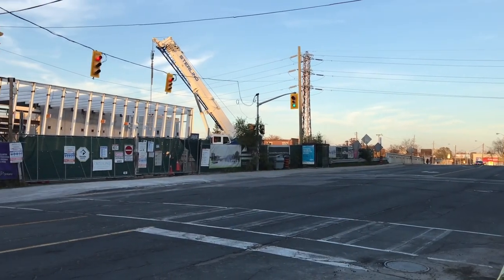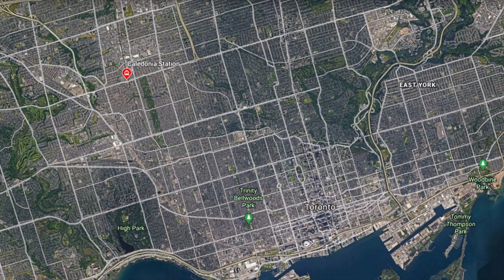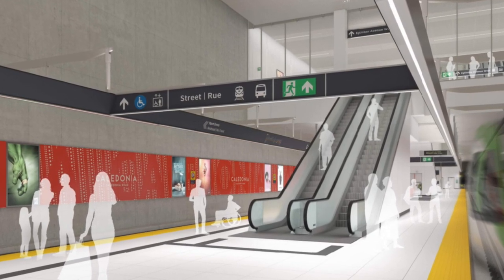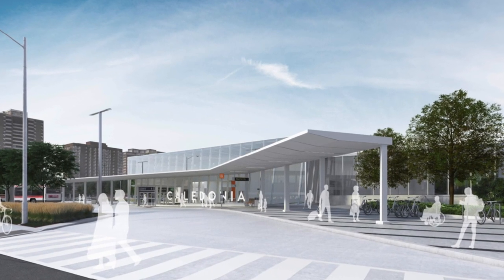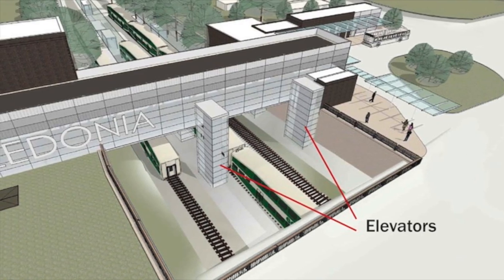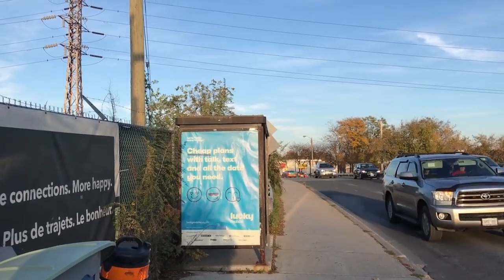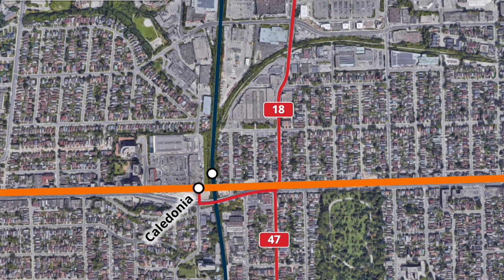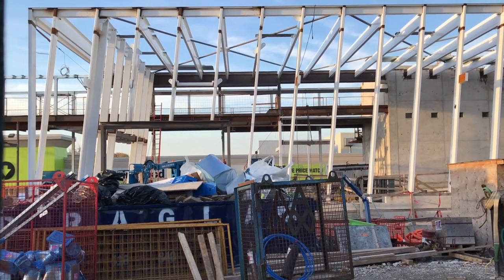Caledonia Station Construction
Caledonia Station is currently under construction as part of the Eglinton Crosstown LRT project, and will service various TTC bus routes, as well as provide a connection to the Barrie GO Train line. We check in on the construction site to see how the station is progressing, and detail the features of the future station.